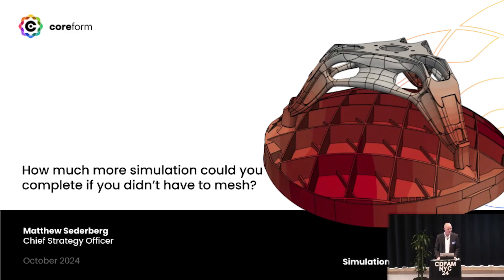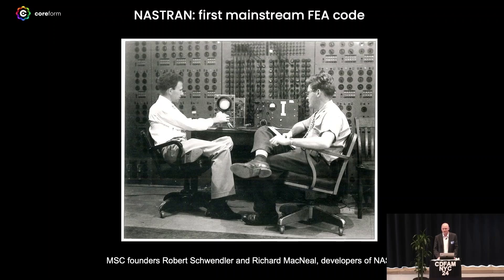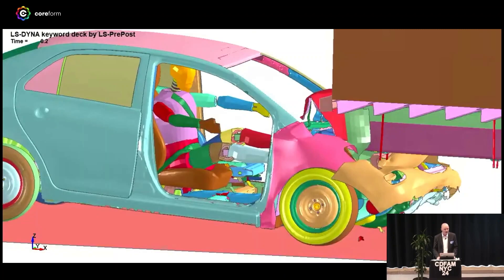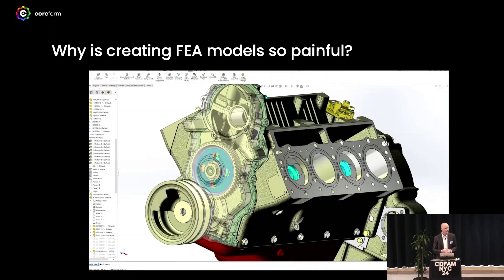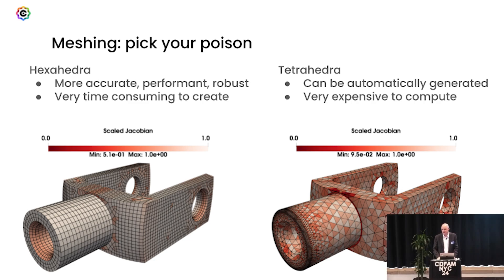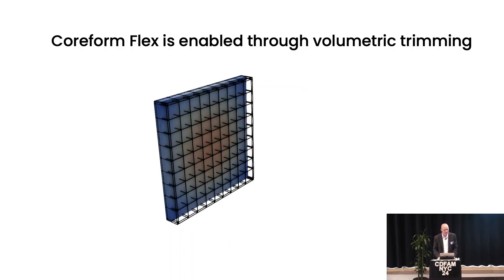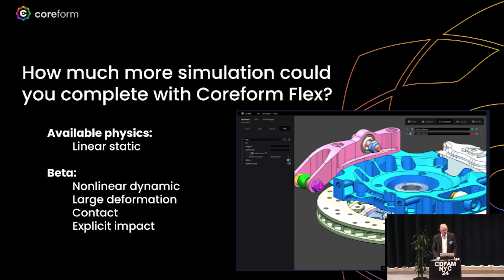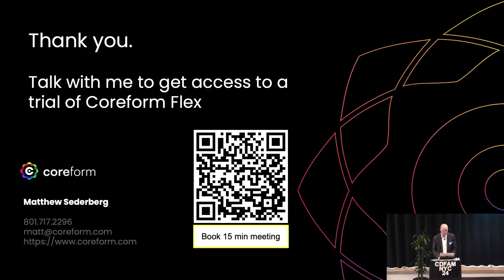How much more simulation could you complete if you didn't have to mesh? CDFAM 2024 presentation.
Matthew Sederberg from Coreform discusses the history of finite element analysis (FEA) and the financial and human cost of meshing models for simulation. He outlines Coreform's approach to a robust, highly accurate, meshing-free simulation workflow with Coreform Flex.

This informative and entertaining presentation shows the necessity for a new approach to FEA and the benefits of isogeometric analysis for engineers and analysts. From the automotive industry to nuclear power and additive manufacturing, Coreform Flex unleashes the power of engineers to innovate and create by eliminating meshing from product development workflows.